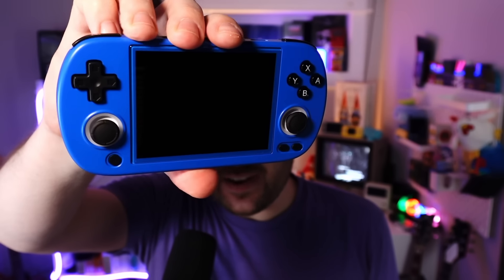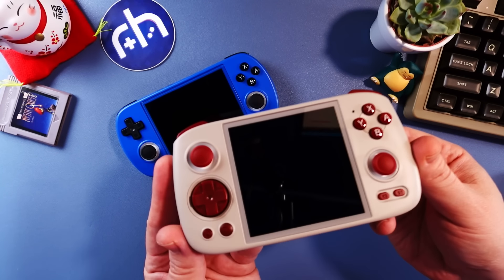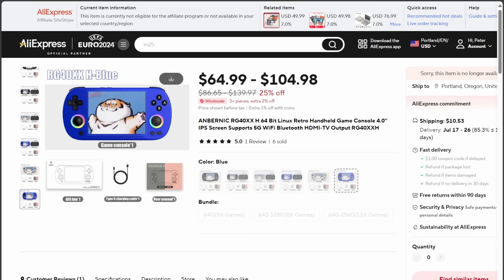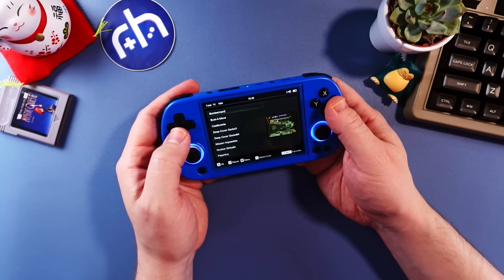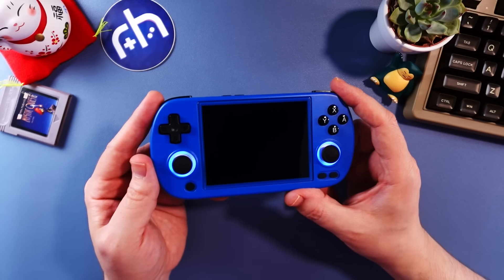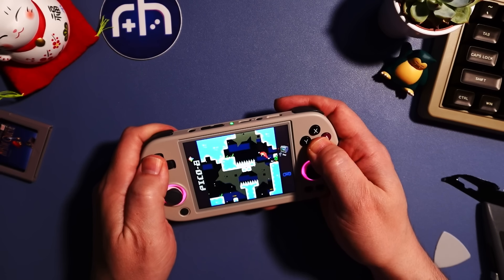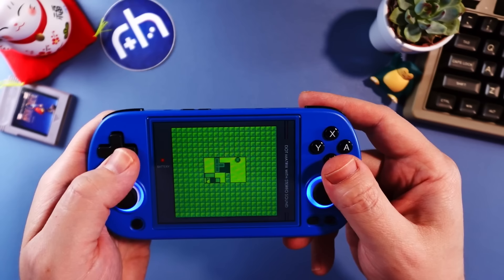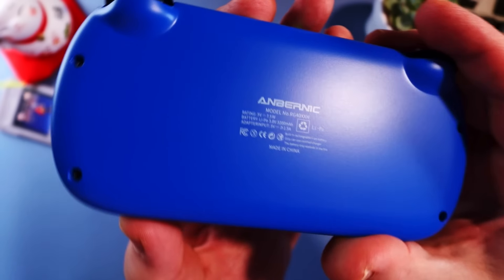Anbernic RG40XXH: My First 24 Hours (Hot and Lightweight H700!)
👉Stubbs gives first impressions and takes a look at the RG40XXH sent for review by Anbernic. This is another H700 handheld with RGB lights, 4" screen, slightly smaller battery, with a comfy and lightweight shell, however it gets a bit hot on one side, but that's not all, will this one do it for you for under $70? Let's take a look!

Thermal pad
Electric Screwdriver
Guitar pick pry tool

📖Chapters
00:00 - Intro
00:50 - Impressions and comparisons
03:00 - Buttons and Sticks
04:20 - Features, specs and pricing
05:05 - Software and settings
06:45 - Game testing (N64 - Gex 2)
07:26 - Nintendo DS (Lego Star Wars 2) & speaker test
08:51 - PS1 (Pepsiman) & Heat issue expanded
10:07 - The Heat issue and trying a fix (redeeming myself at Pico8 Celeste)
12:15 - PSP (Mega Man X)
12:35 - Dreamcast (Crazy Taxi 2)
12:53 - GameBoy (Amazing Tater)
13:07 - Portmaster Kerfuffle & more Celeste
14:27 - NES (Contra Dpad Test)
14:37 - Arcade (SF 3rd Strike Dpad test)
15:27 - Summary and Ordering
17:45 - Alternative options
18:27 - Final thoughts
19:08 - Thanks for watching!